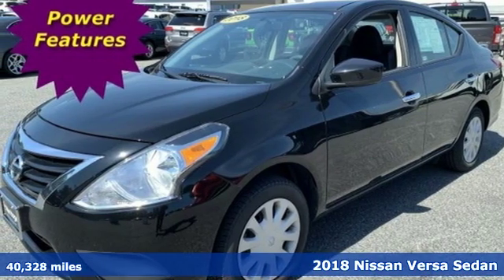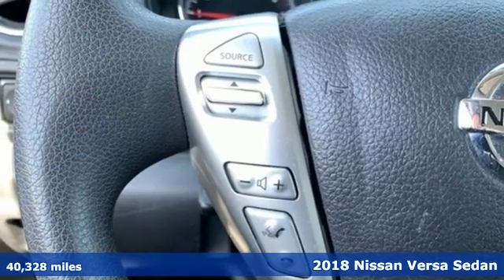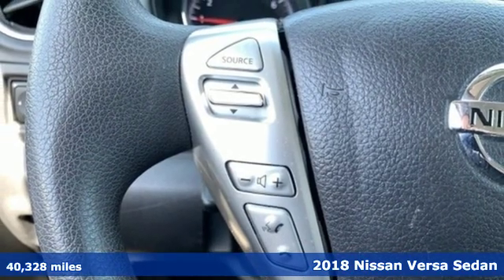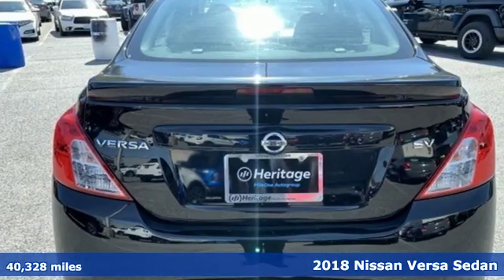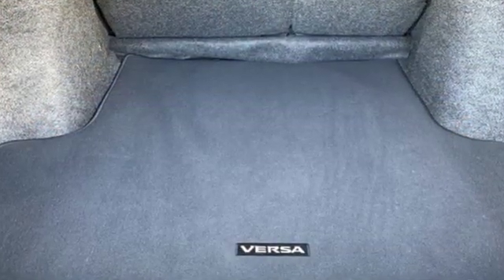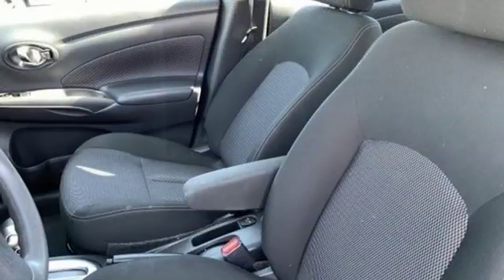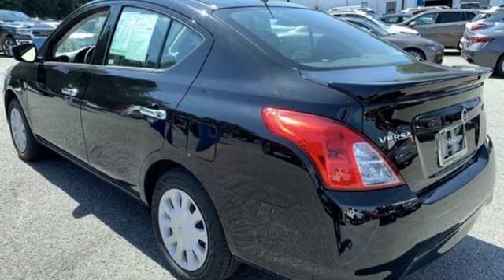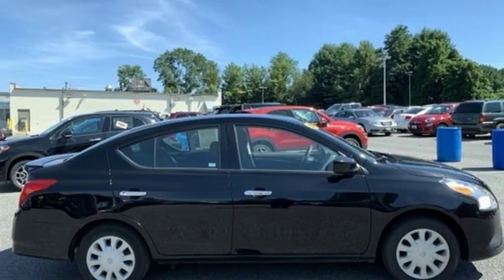2018 Nissan Versa Baltimore MD Owings Mills, MD CP803116 - SOLD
Year: 2018
Make: Nissan
Model: Versa
Trim: 1.6 SV
Engine: 1.6L 4-Cylinder DOHC 16V
Transmission: CVT with Xtronic
Color: Black
Interior: Charcoal
Mileage: 40328
Stock #: CP803116
VIN: 3N1CN7AP8JL803116
** CLEAN, ONE OWNER CARFAX ** STEREO WITH AUXILIARY INPUT ** STEERING WHEEL AUDIO CONTROLS ** CLEAN CLOTH SEATING ** AIR CONDITIONING ** POWER EQUIPMENT ** SIDE AIR BAGS ** 19,000 Miles Remaining Factory Warranty. *Your additional costs are sales tax, tag and title fees for the state in which the vehicle will be registered, any dealer-installed options (if applicable) and a $299 dealer processing fee (not required by law). Prices are subject to change, and prior sales are excluded from these offers. While every reasonable effort is made to ensure the accuracy of this information, we are not responsible for any errors or omissions contained on these pages. Please verify any information in question with the dealer.

Address:
11234 Reisterstown Road